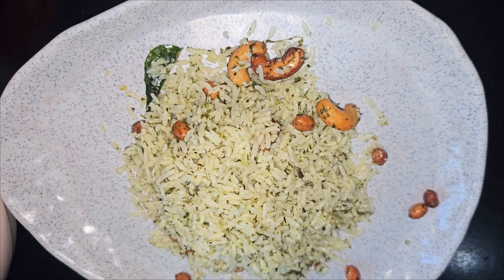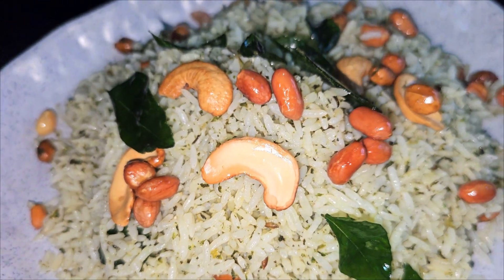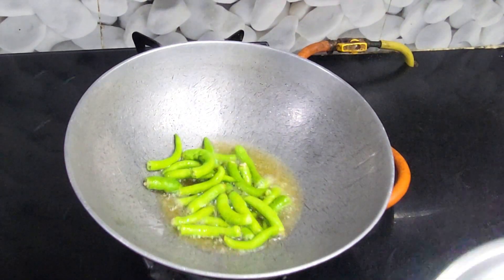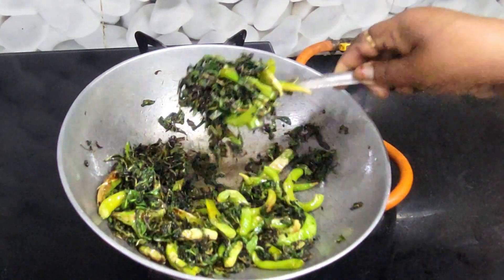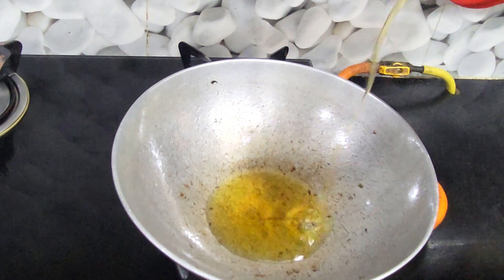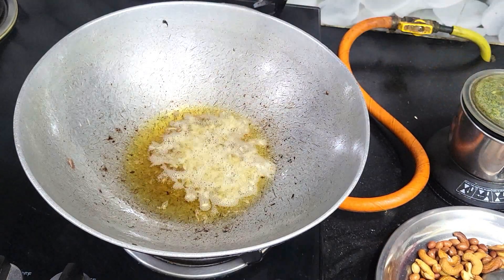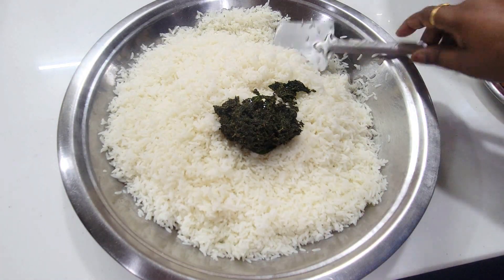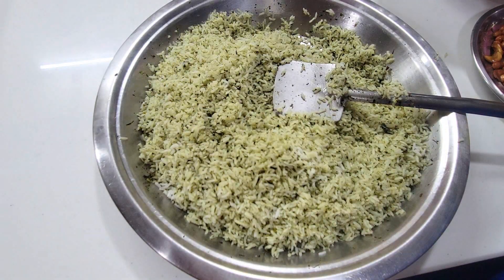Lunch box lo Fast గా అయిపోయే Food | Pudina Rice | పుదీనా రైస్ | Rathna Rao Kitchens & Vlogs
Rathna Rao Kitchens & Vlogs welcomes you! 🍳 Enter a world of mouthwatering cuisine, intimate vlogs, and thrilling shopping expeditions. Come bake with me, Rathna Rao Family, as I share delectable recipes ranging from inventive concoctions to time-honored favorites. View my daily life through my vlogs, where I discuss my laughs, struggles, and joys. Watch shopping vlogs to discover the newest styles and best deals.

Let's build a community where laughter, food, and life all come together. Join us on [insert links] to enjoy some behind-the-scenes fun on social media. The exciting world of Rathna Rao Kitchens & Vlogs is waiting for you to explore! 🚀✨ RathnaRaoKitchenVlogs FoodieAdventures"